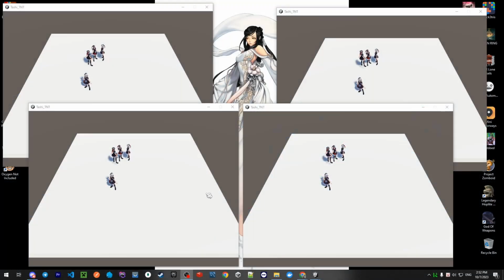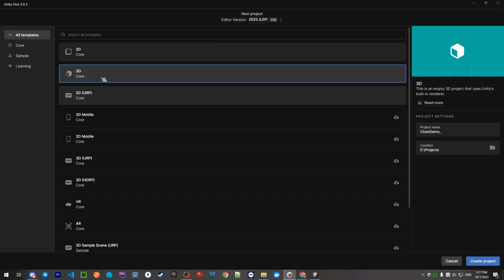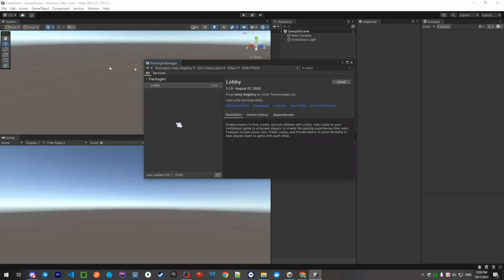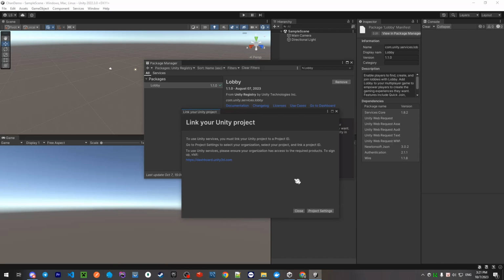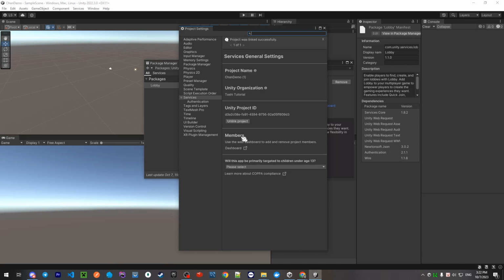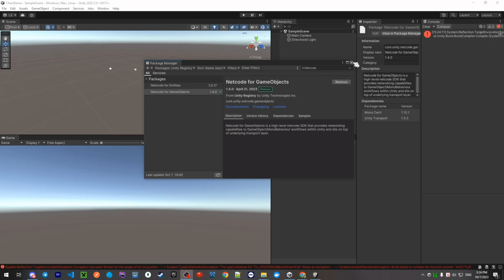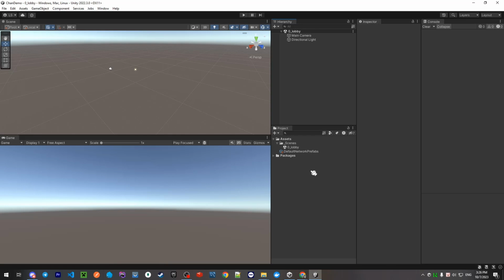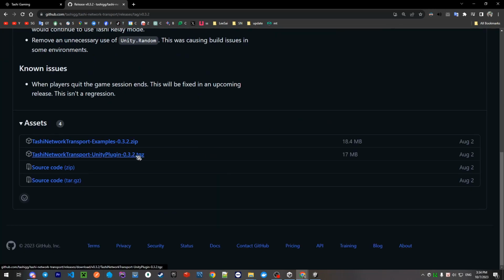Getting Started With Tashi Network Transport EP - 1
Dive deep into the world of Tashi's TNT - the tool that's set to revolutionize your development process.